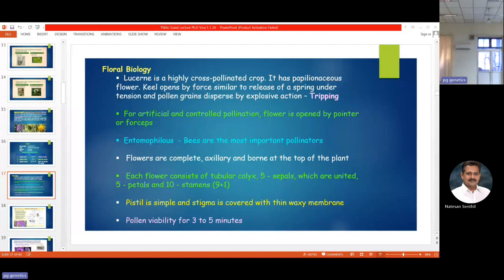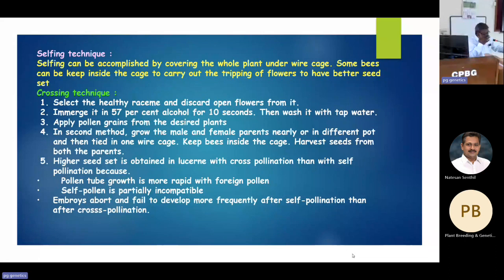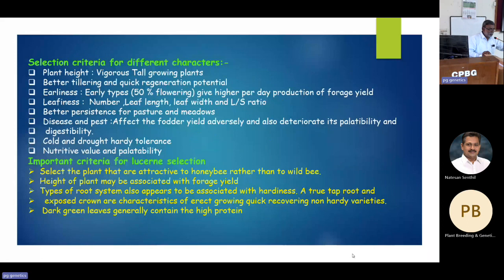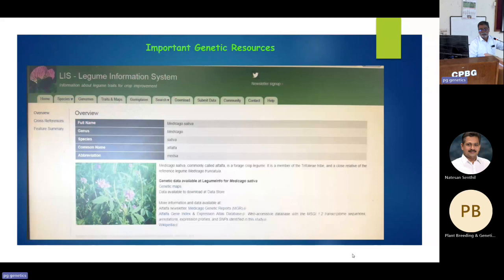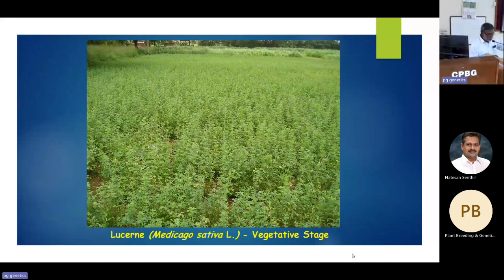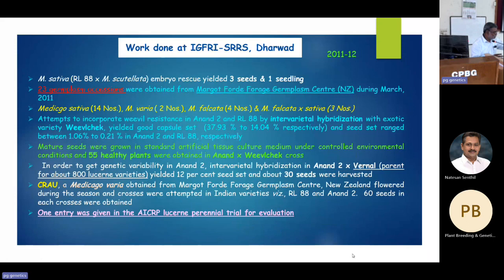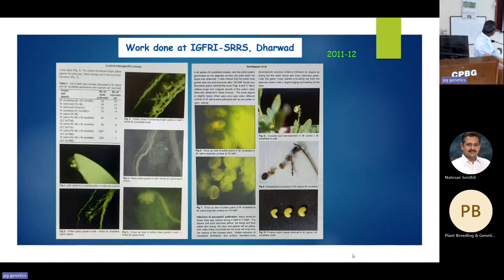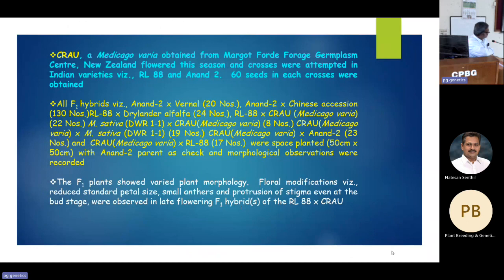Guest Lecture-Breeding for yield and quality in lucerne (Medicago sativa L.)